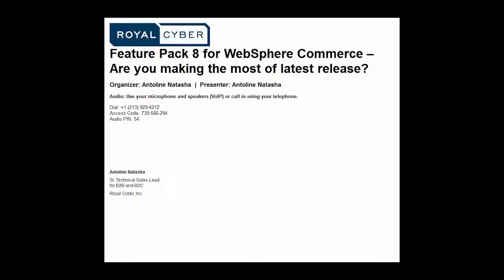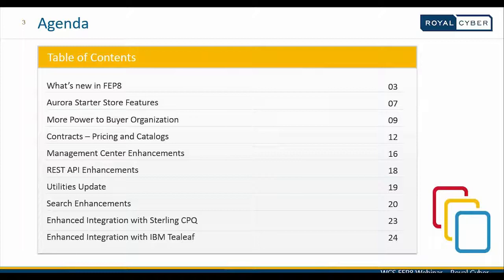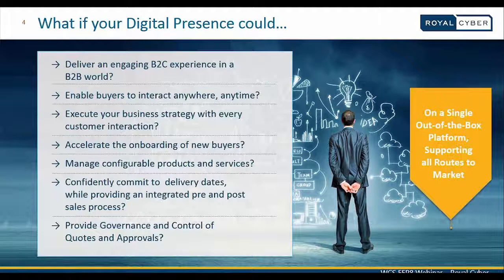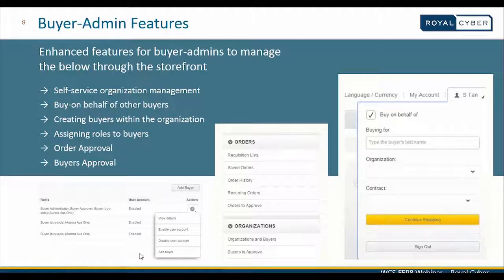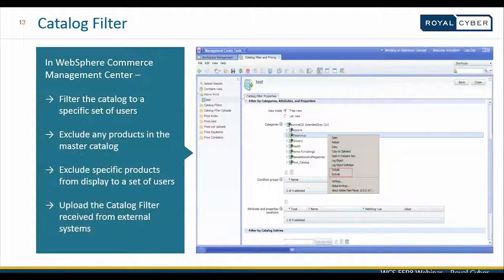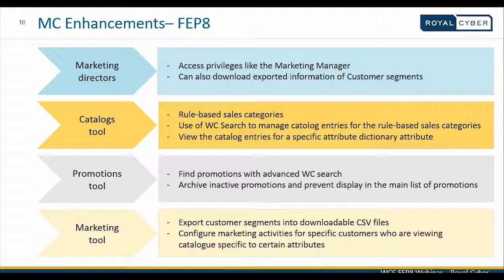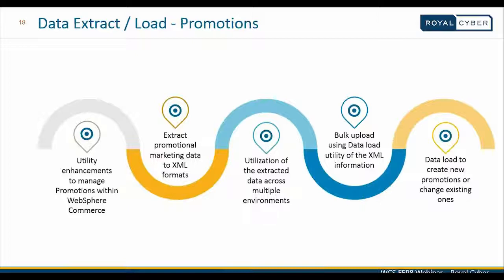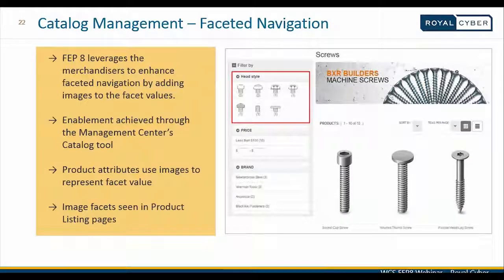Feature Pack 8 for WebSphere Commerce – Are you making the most of latest release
What’s new within the latest release of Feature pack version 8 of IBM WebSpehere Commerce for developers.